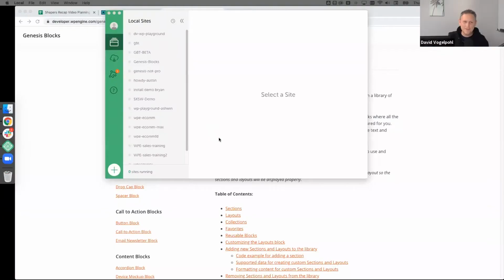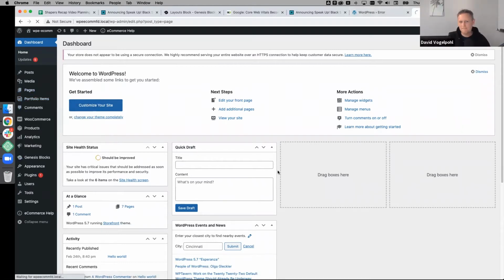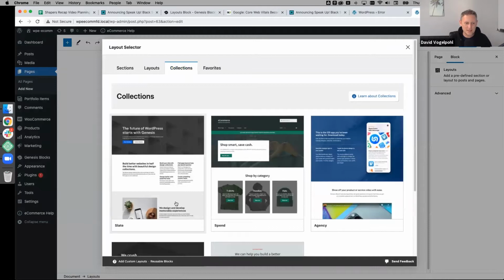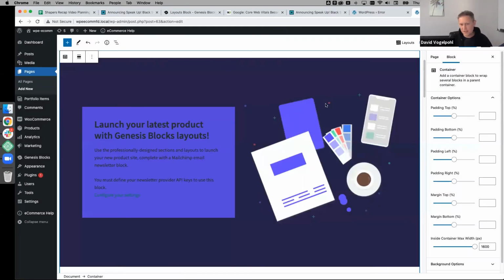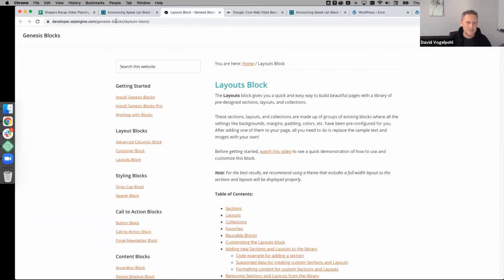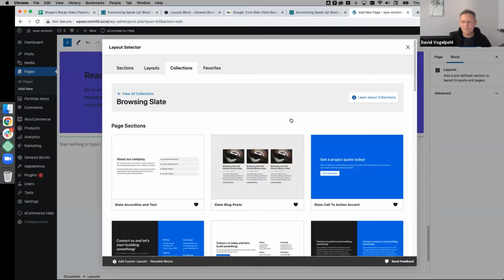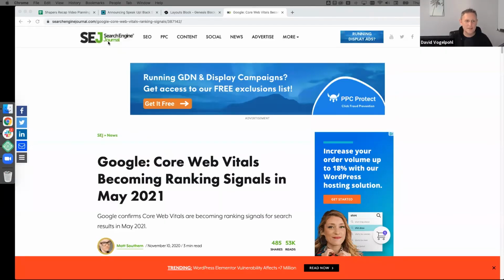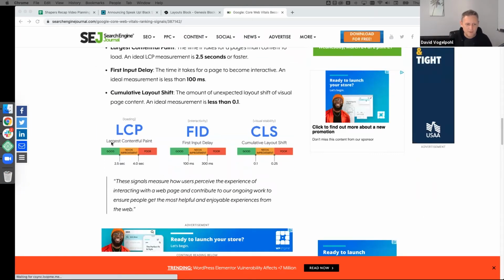Genesis Shapers Update: March 2021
Each month the Genesis Shapers meets for one hour to discuss the evolving WordPress landscape and how it relates to the Genesis community.

This recap was presented by David Vogelpohl and Carrie Dils, with special guest, Remkus de Vries.

Topics this month:

* Celebrating the awesome job Anita, Carrie, and Rob Stinson did talking about Genesis, Full Site Editing, and Analytics strategies during DECODE

* Call for action on representation from the Black community in WP & Genesis

* Recently, a Genesis community member asked how he could remove layouts / sections from Genesis Blocks. There is a way to do that. What reasons might you want to remove layouts or sections?

* Compiling CSS and JS with Genesis Custom Blocks

* What are you doing about Core Web Vitals scores?